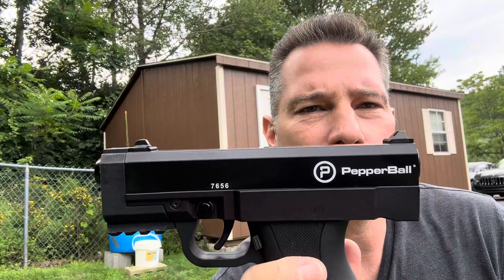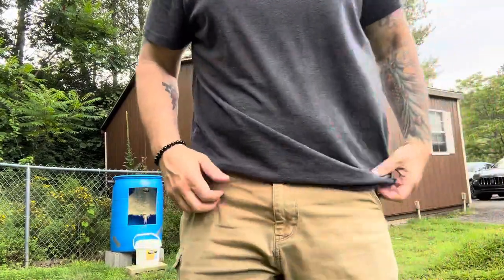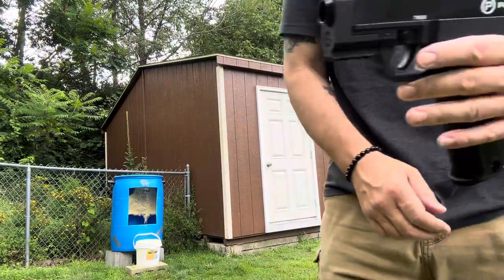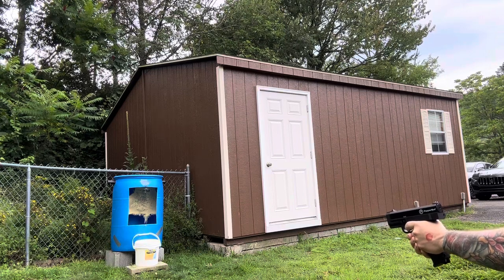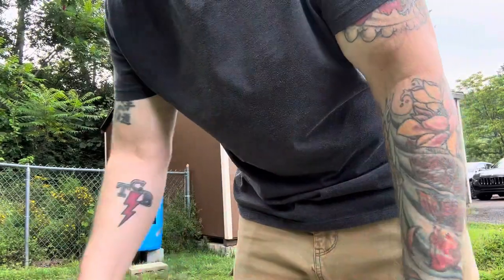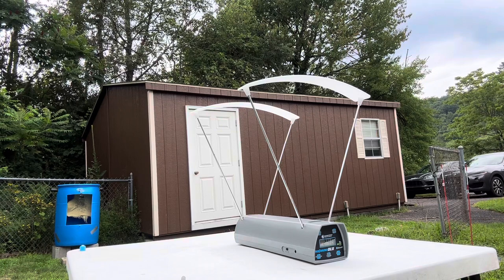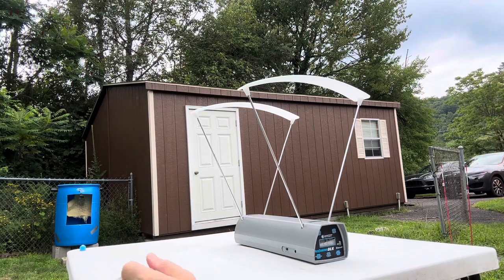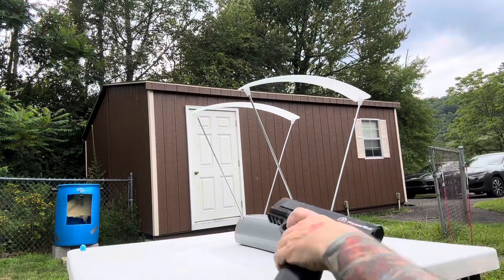Pepperball TCP reliable self defense 36joules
Starting out with high joules ad dropping adding pepperballs for the last two rounds is a viable option